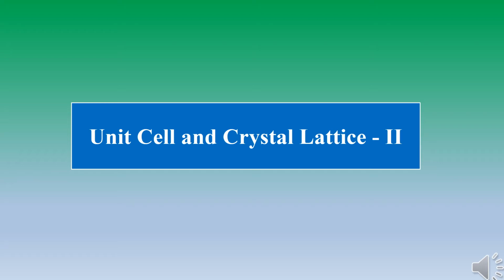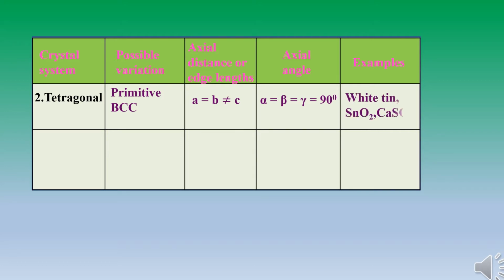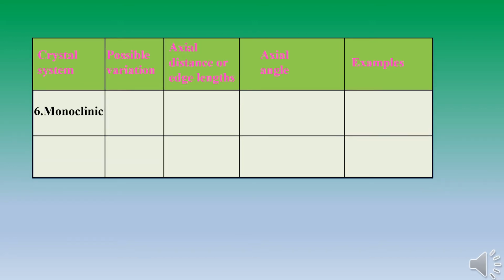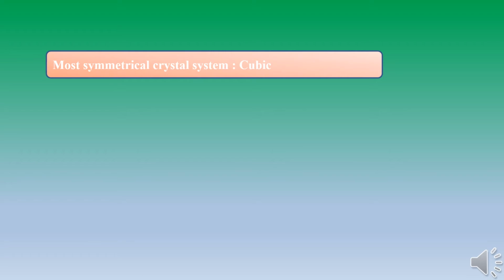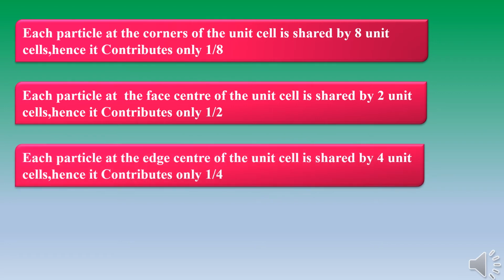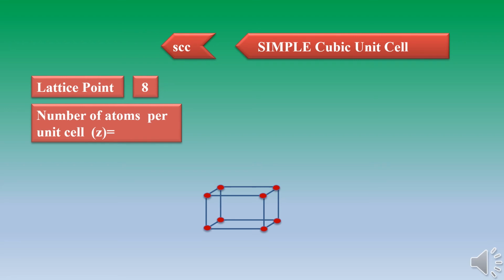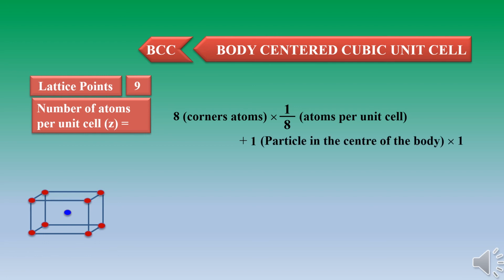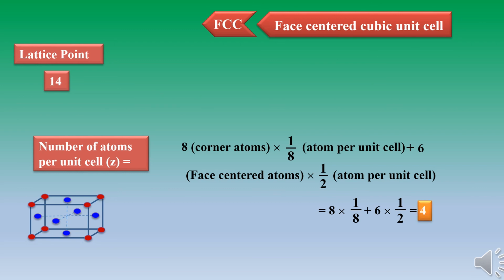4 .Unit Cell and Crystal Lattice II